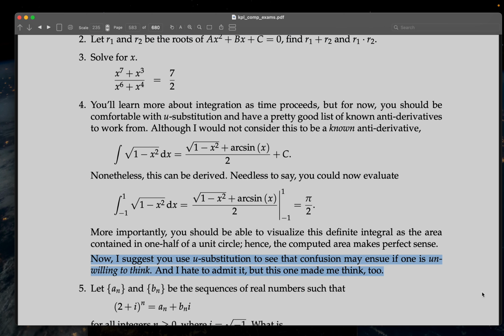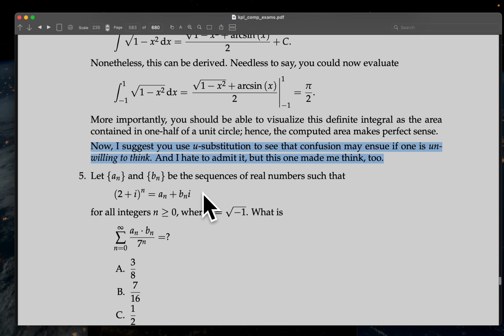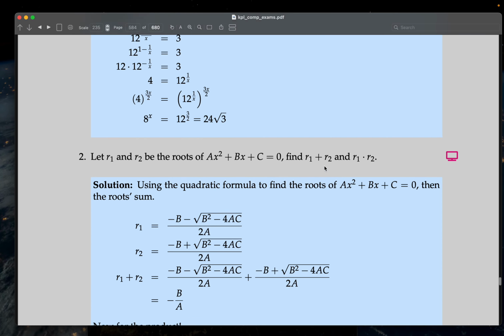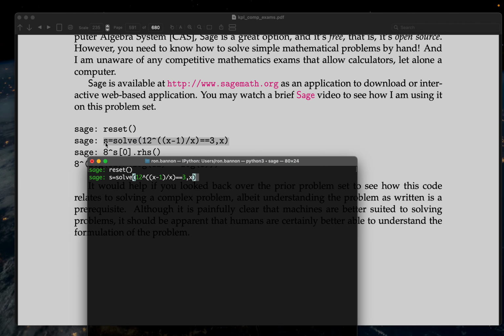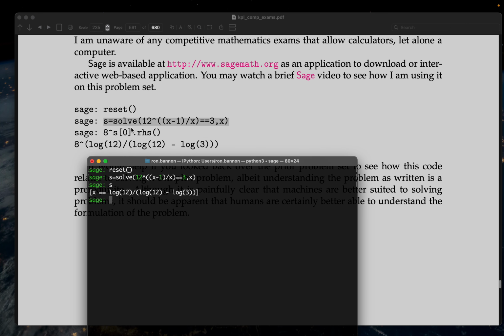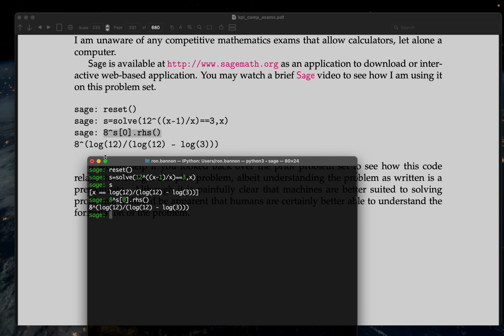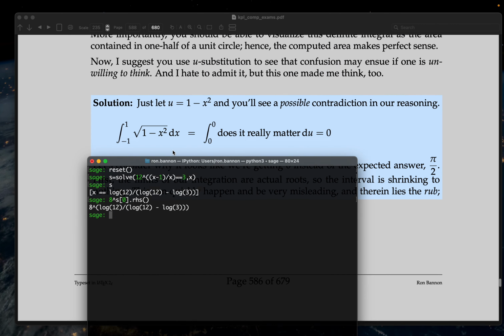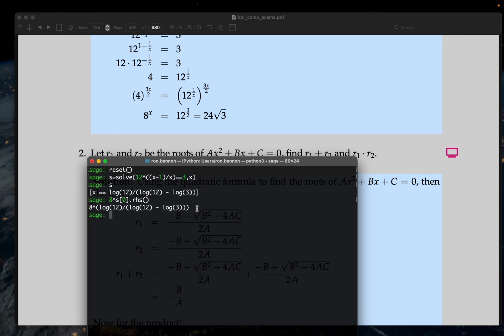pmp 09 07 sage